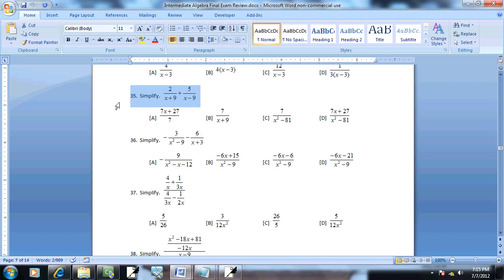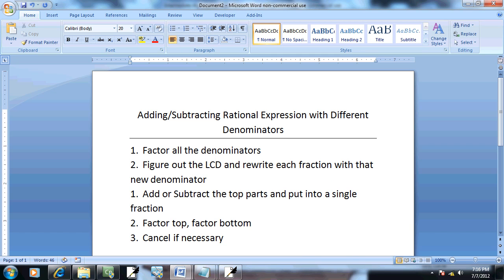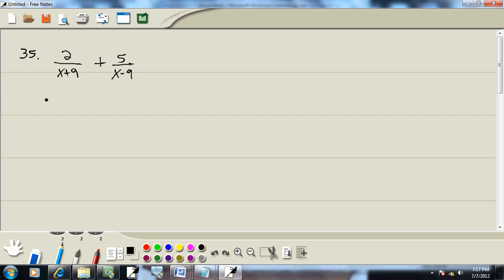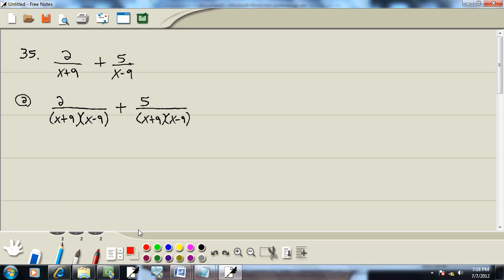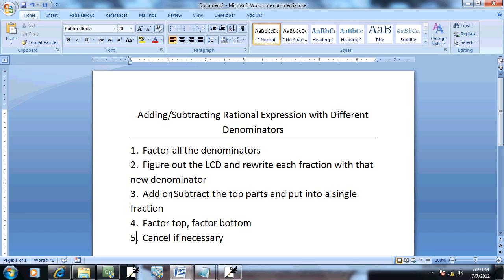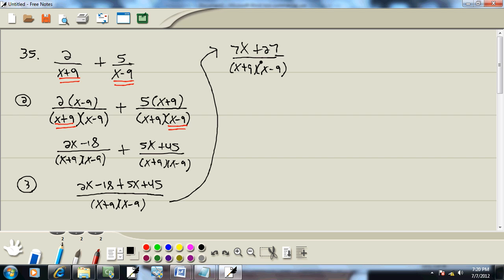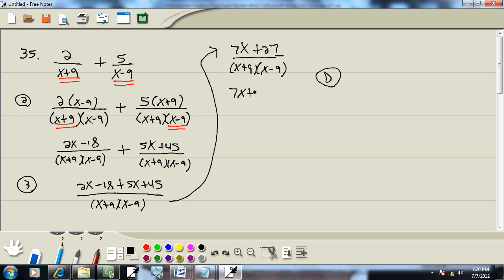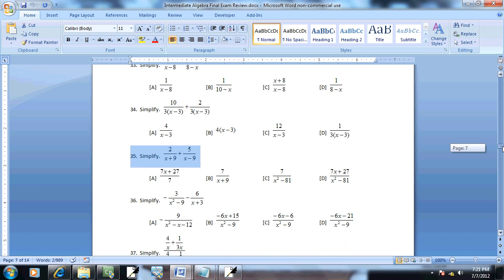Intermediate Algebra - Sample Final Exam - Problem 35